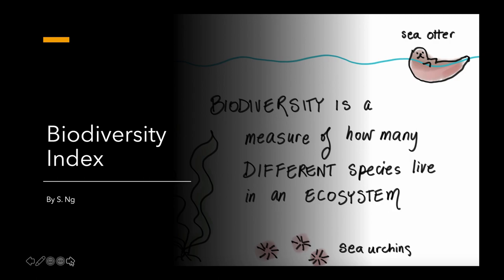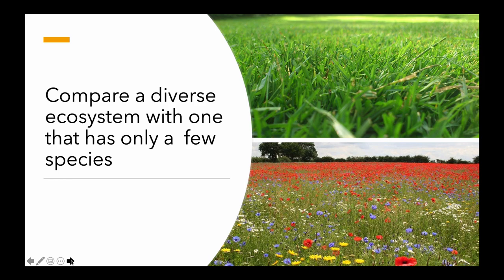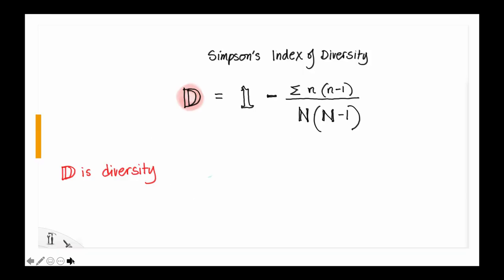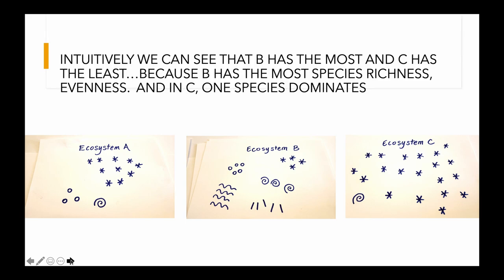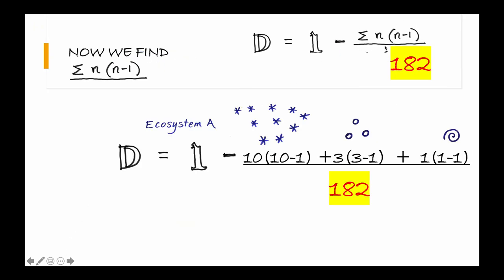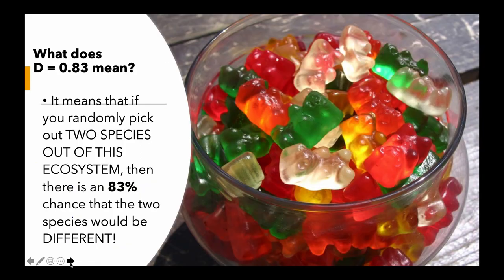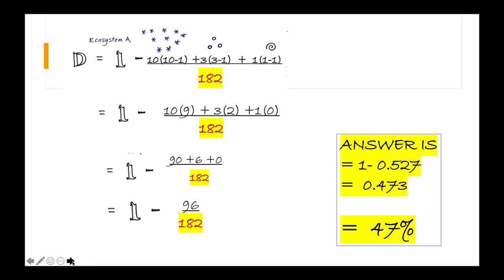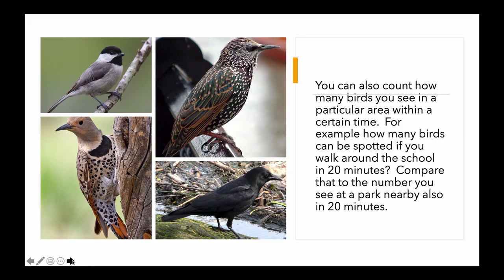Biodiversity Index Calculations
This is a video outlining how to calculate Simpson's Index of Diversity